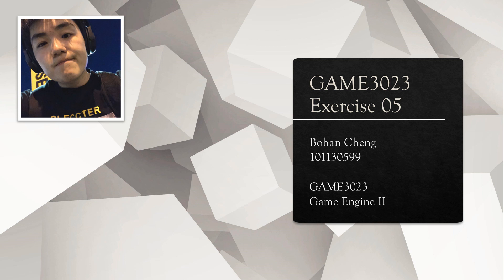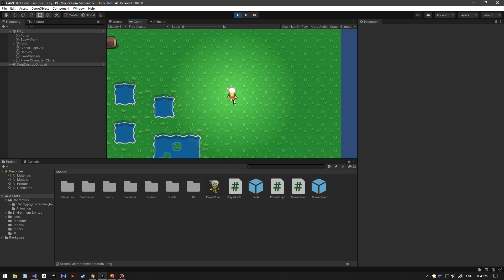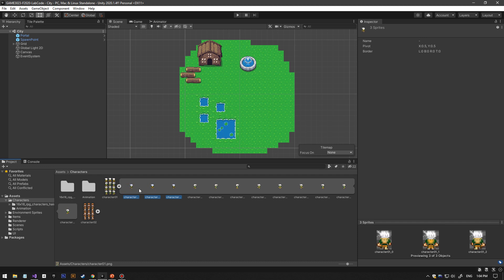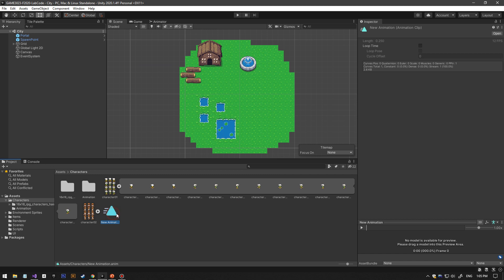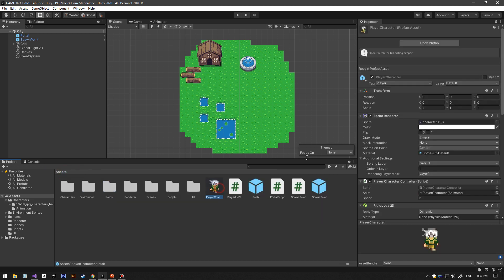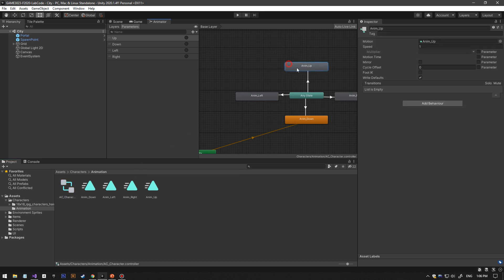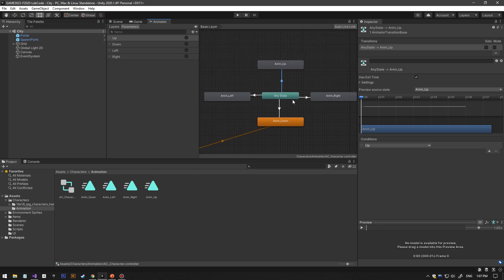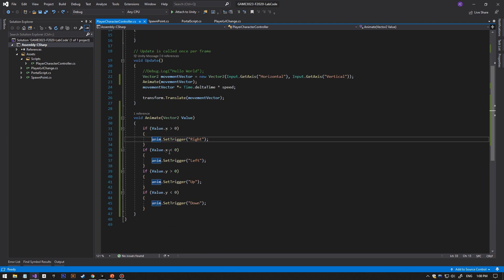EX5-Bohan Cheng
Video submission for exercise 5
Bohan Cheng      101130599